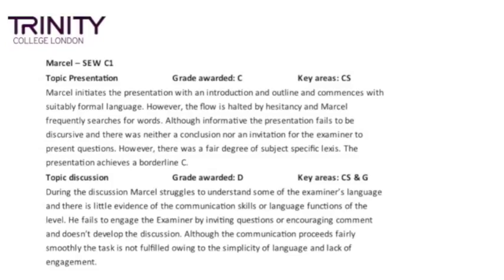SEW C1 topic presentation and topic discussion sample video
Watch our sample video on SEW C1 topic presentation and topic discussion. To find out more about our SEW exams